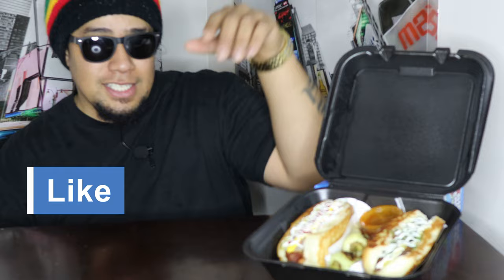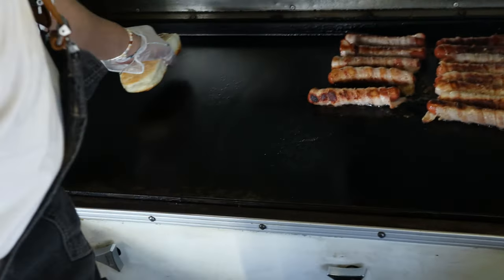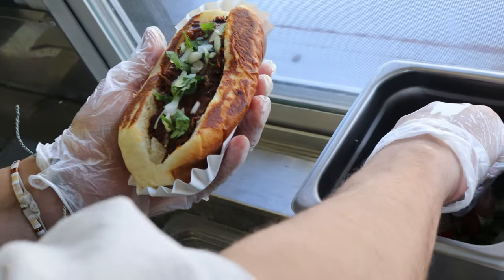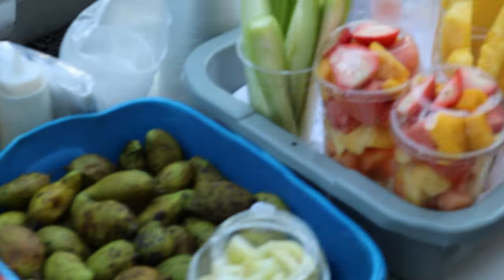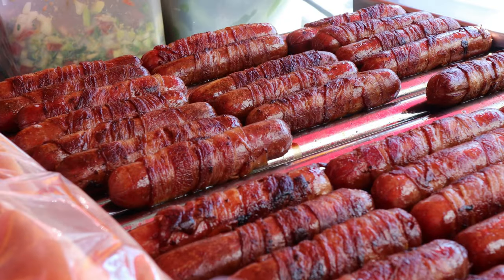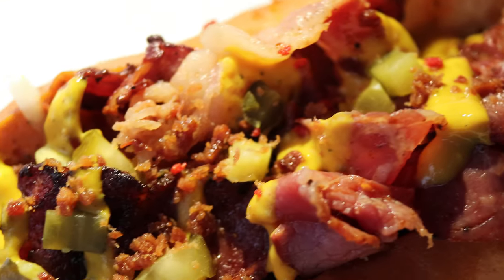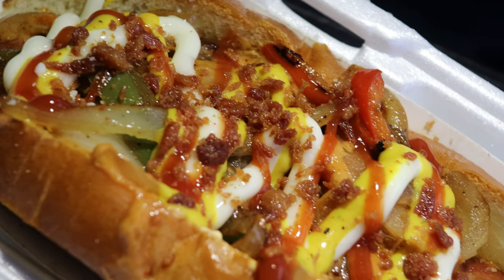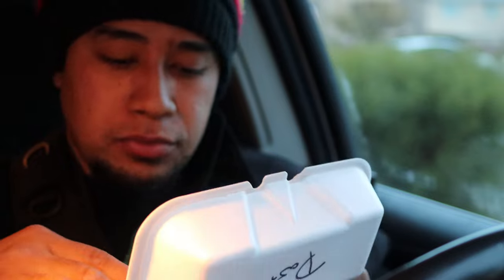Cross America Hot dog tour.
Today were going on an epic hotdog eating journey. Were traveling between three different states to try three uniquely different hotdogs. From Utah to California and then Las Vegas. Grab a snack or a whole meal and enjoy the video. One Love!